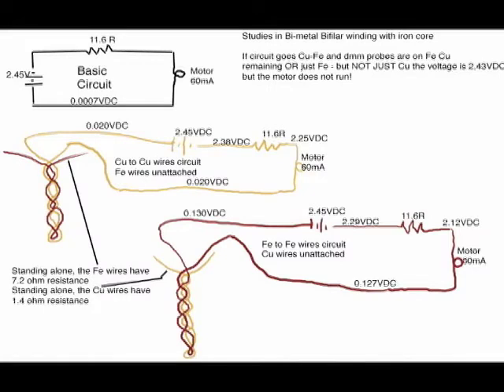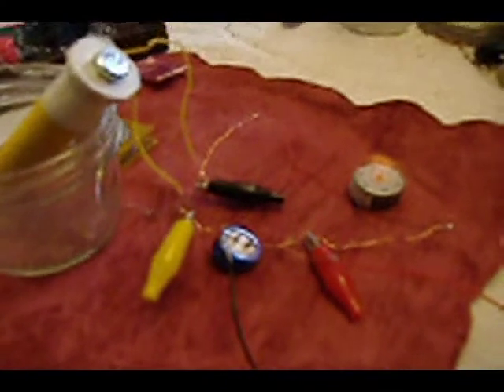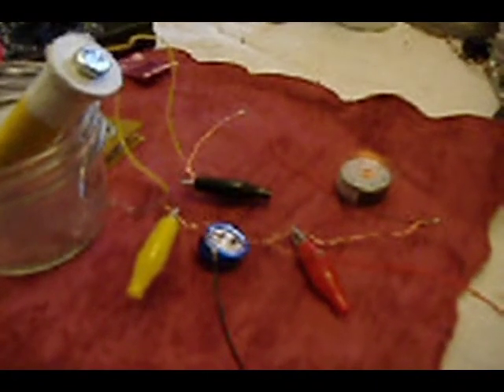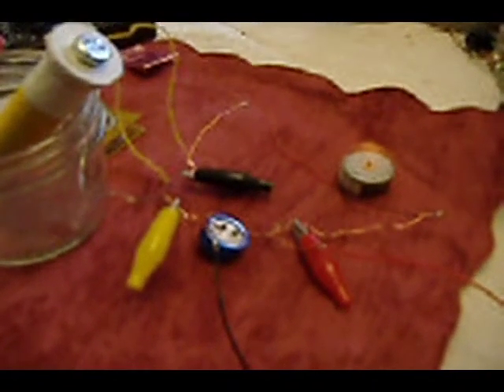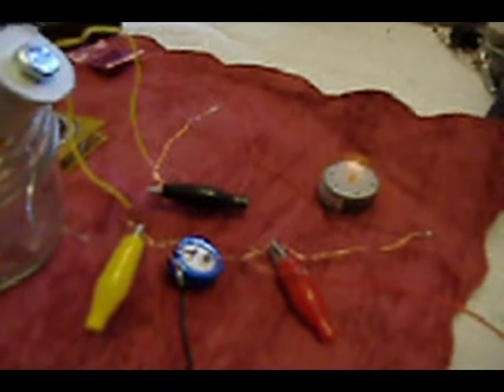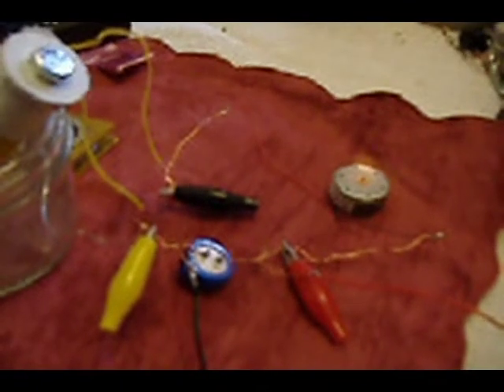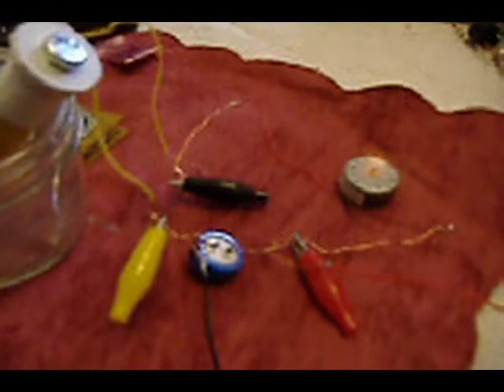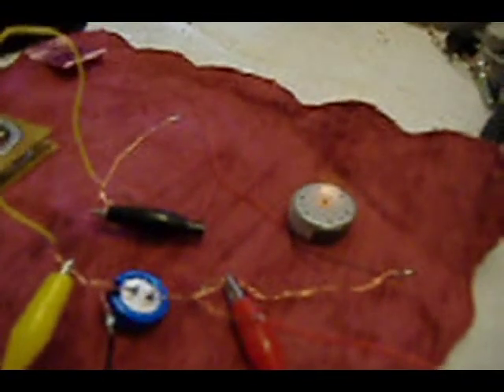NScoilNcapMotor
THIS IS A MISTAKE
i LEAVE IT HERE ONLY TO SAY THAT THIS IS A MISTAKE.
Part of the deal with being an open source experimenter is that I feel I have the responsibility to show my mistakes and failures as openly as my successes.
But you do not need to waste your time watching this.
My apologies.
jeanna

This is an old video I made, of a test using a Stubblefield generator and a memory cap and a small motor.
The coil is dry and in the kitchen, not the ground, so this is a test of the coil as it is wound, and nothing more.
I connect the battery for 13 seconds, and the motor runs while the cap is filling.
Then I disconnect the battery.
For 13 more seconds the cap fill time and cap empty time is even, but the motor continues to run for another 16 to 19 additional seconds.
I never knew what to make of this, and now after a great deal more work with coils, I STILL do not know what to make of it, so I am sharing it with you all.